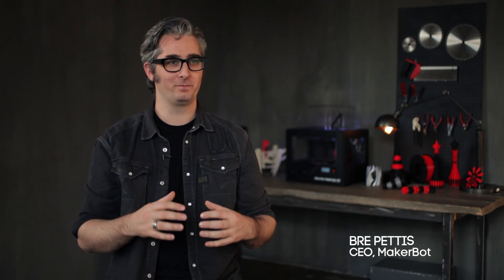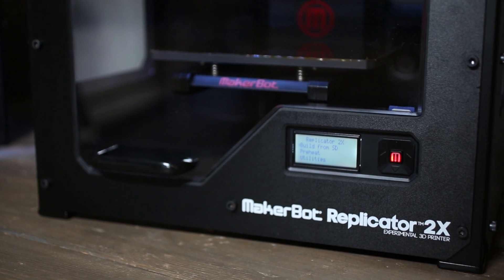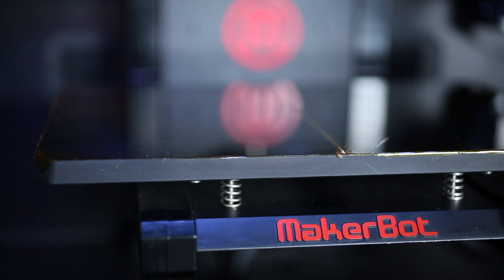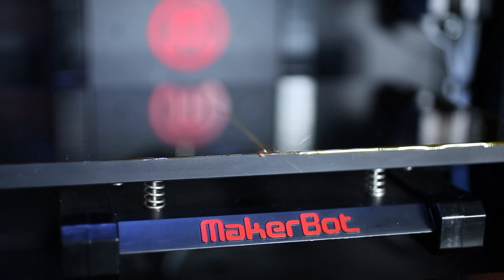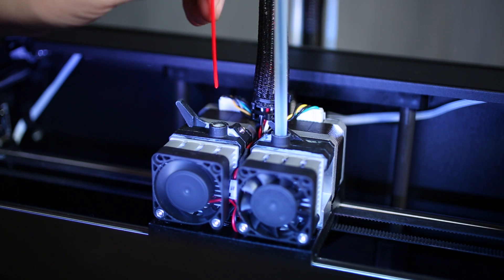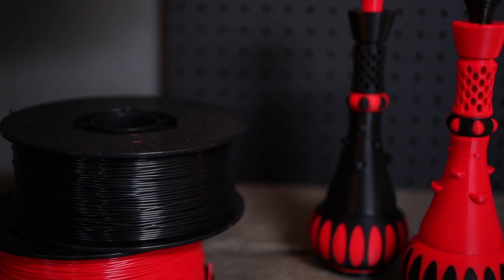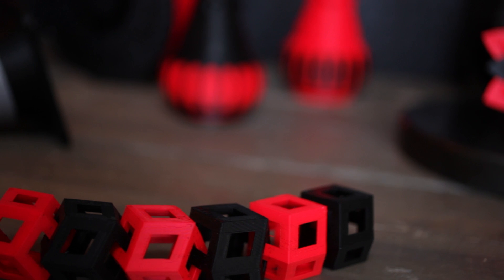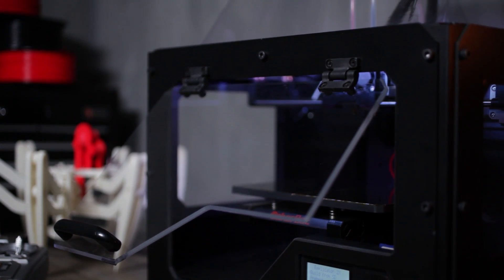The MakerBot Replicator 2X - Announcement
The MakerBot Replicator 2X Experimental 3D Printer is a full-featured desktop 3D printer for daredevils and experimenters to explore the frontiers of 3D printing. Equipped with two extruders and optimized for the traditional thermoplastic ABS filament, the MakerBot Replicator 2X is prepared for future developments in 3D printing. Warning: patience, know-how, and a sense of adventure required.